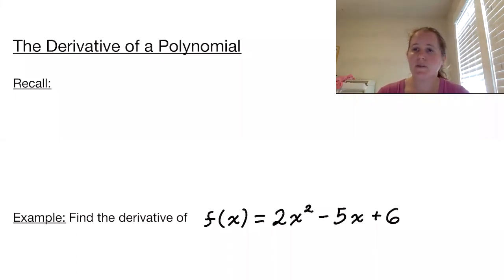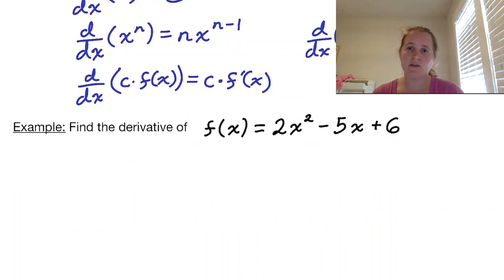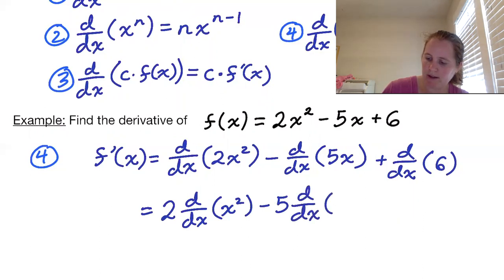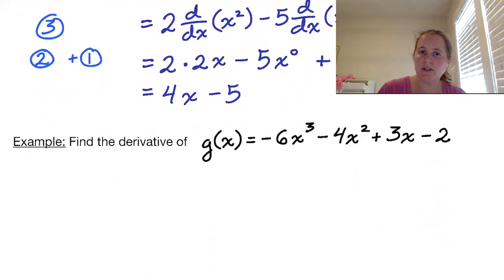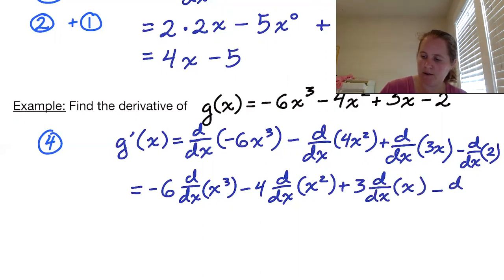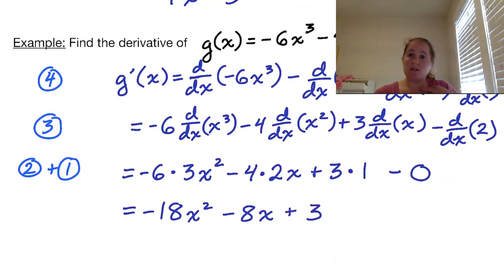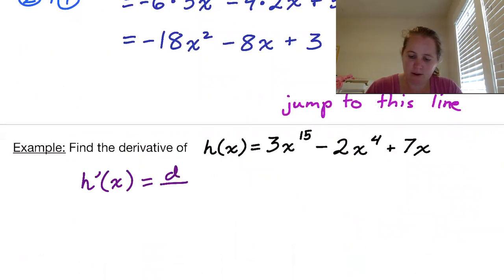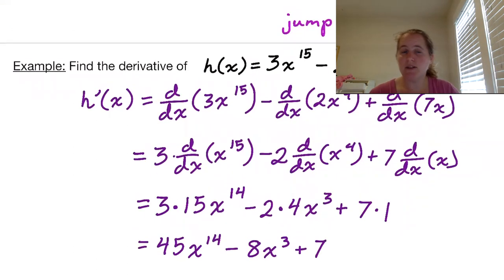Section 2.3, part 2: The Derivative of a Polynomial